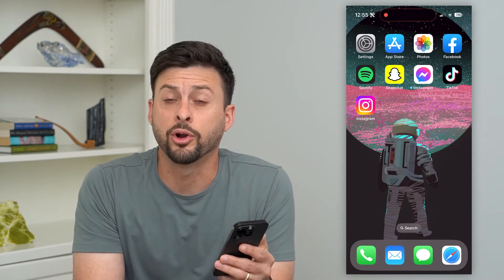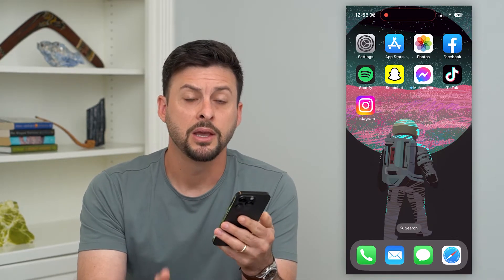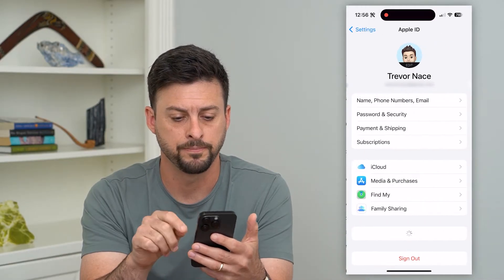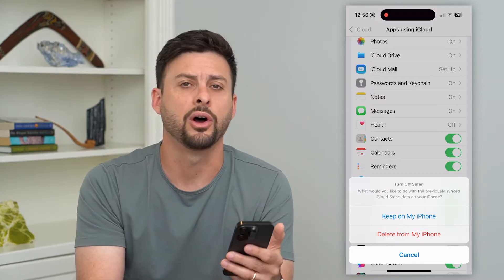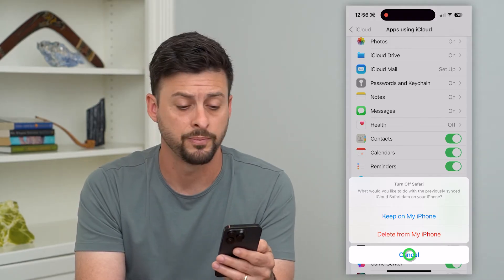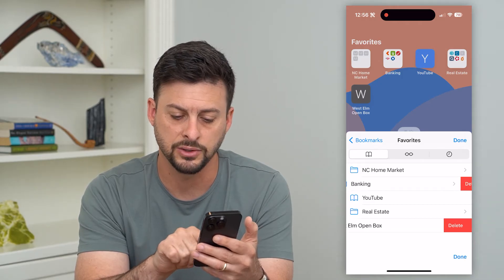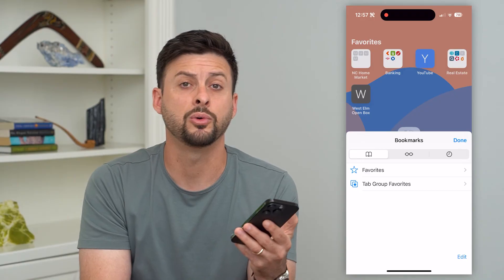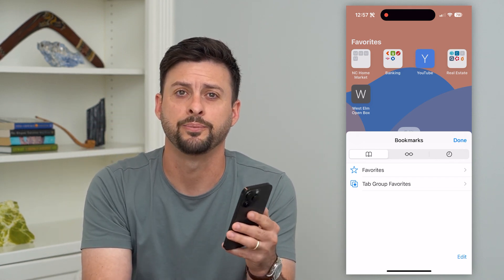How To Delete All Bookmarks From iPhone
Let's delete all the bookmarks on your iPhone if you prefer to not keep them around or you don't want people to know which sites you regularly visit.